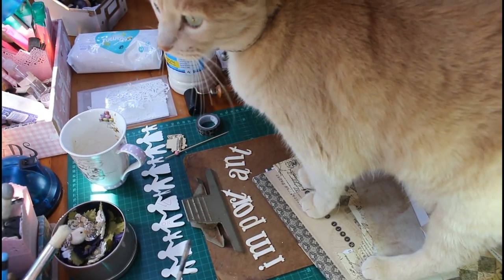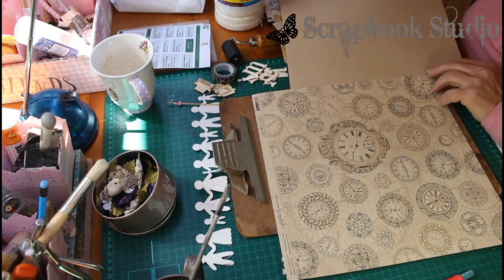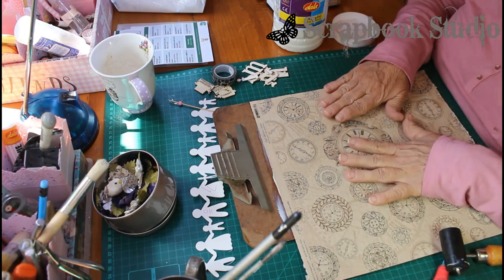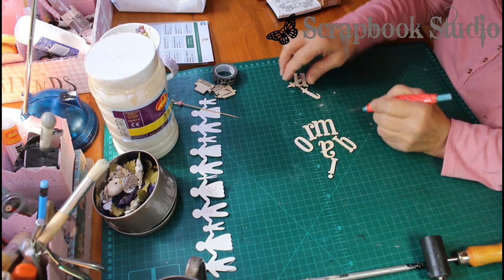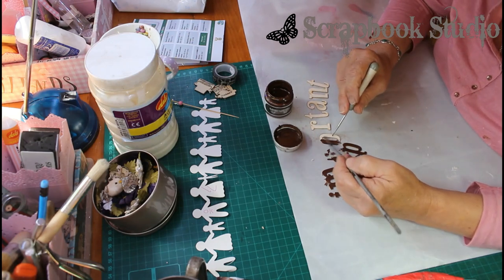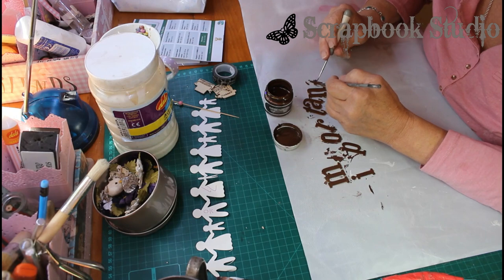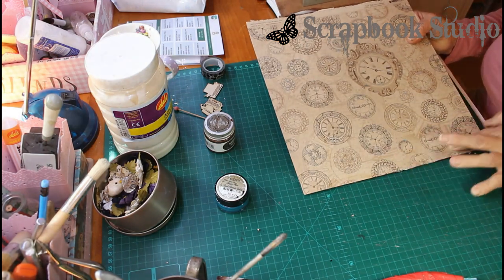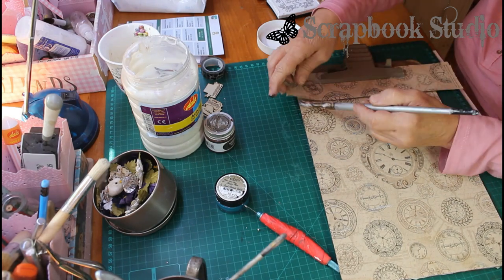Lockdown with Priscilla - 29 March - CLIPBOARD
Join Priscilla and see how she made this FABULOUS Clipboard to put up with all the POSSIBLE Emergency Numbers that could be needed during the LockDown Period